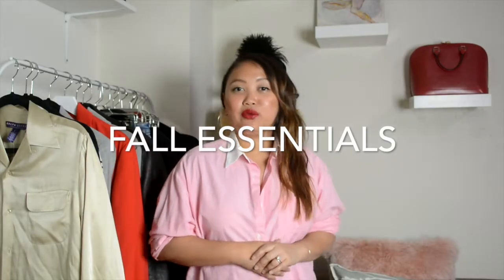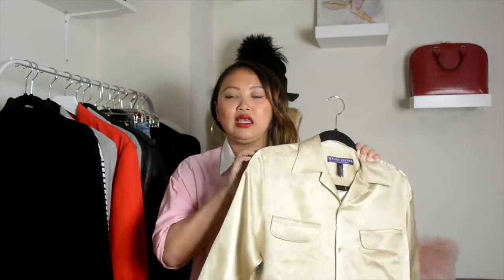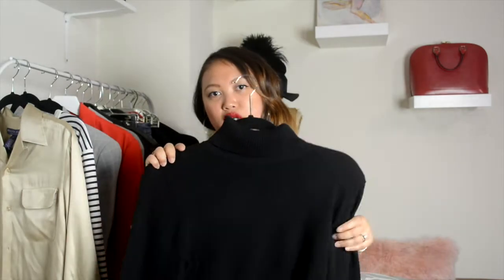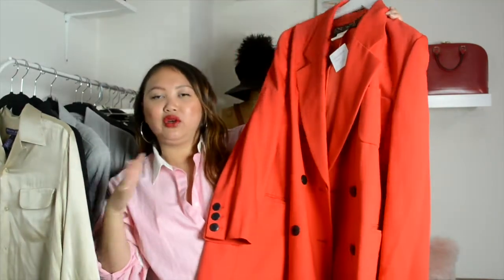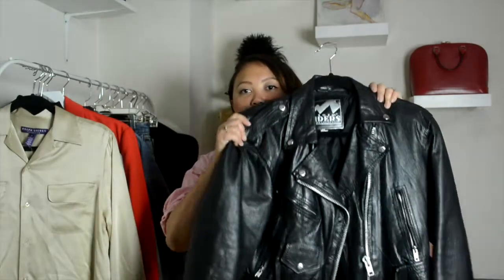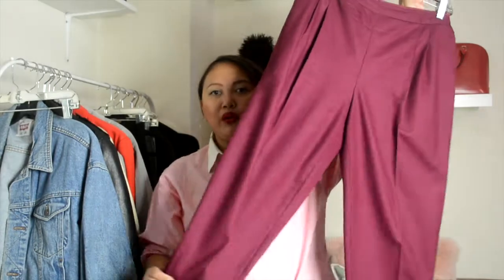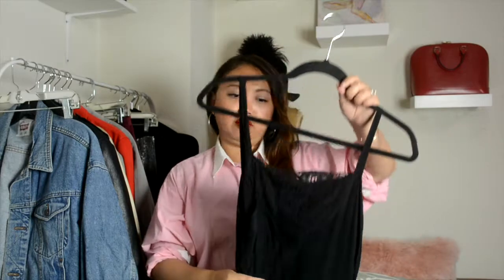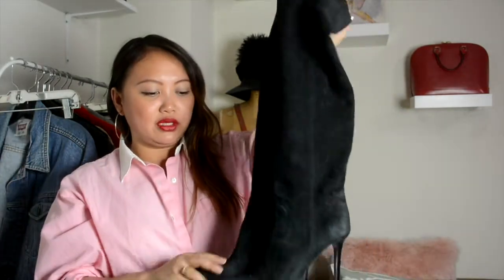Fall Essentials | Fall Capsule Wardrobe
Hi guys,
Fall is finally here in NYC and I thought it would be fun to do a video on fall capsule wardrobe.

Tell me what is your favorite clothing item for this fall season?